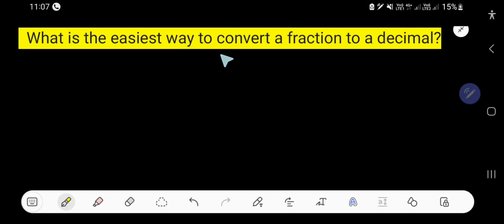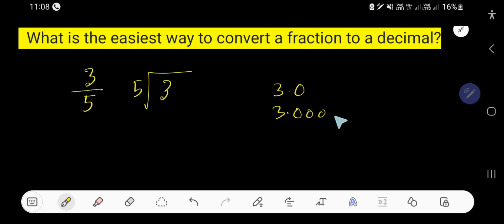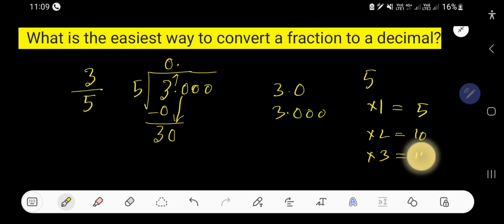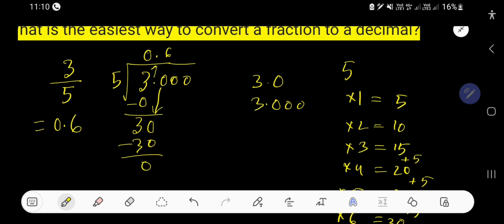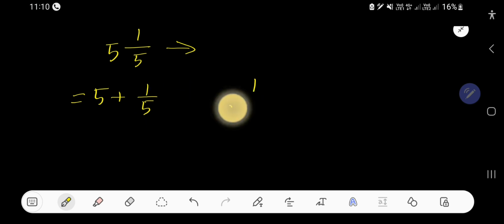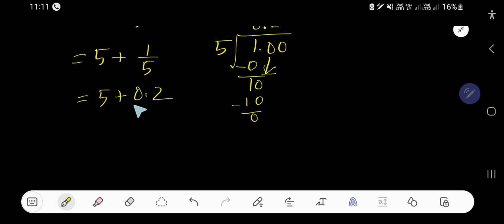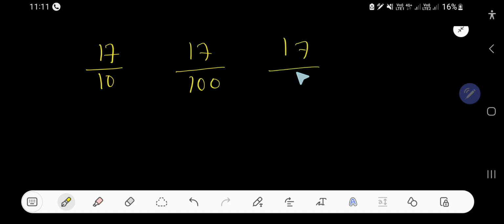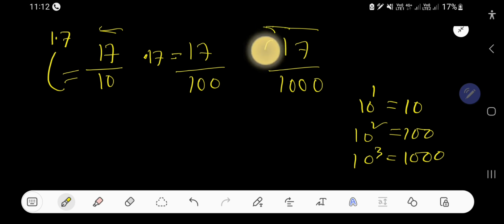What is the easiest way to convert a fraction to a decimal?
How do you convert fractions to decimals step by step without calculator?